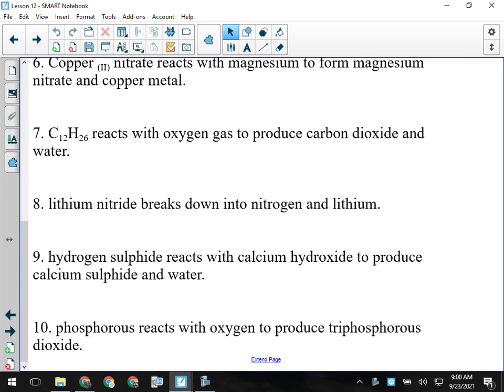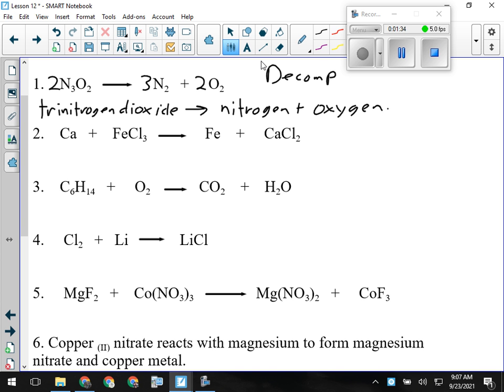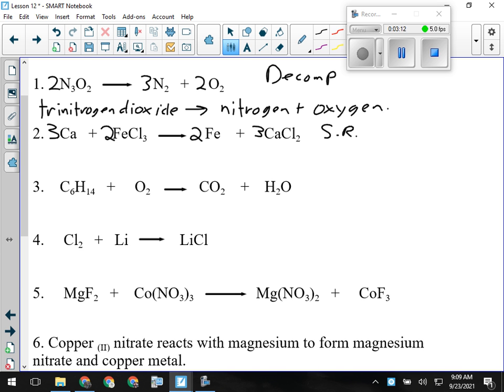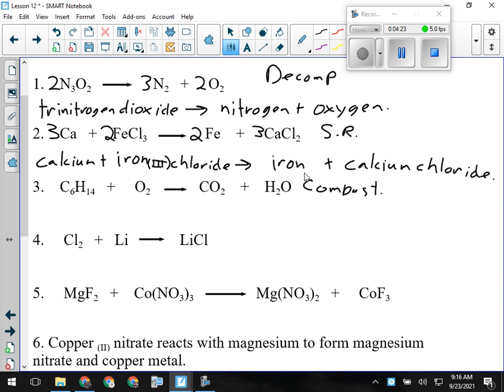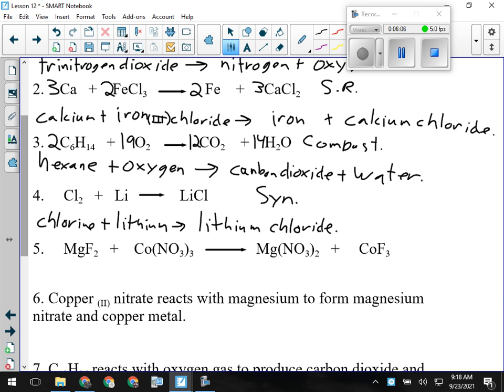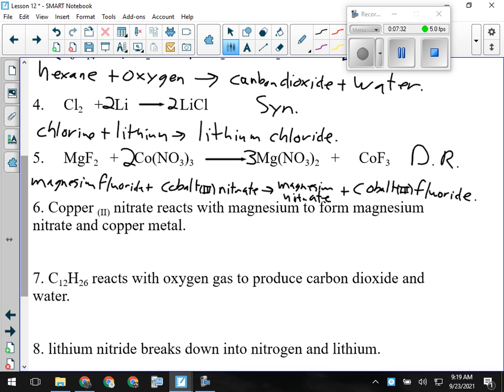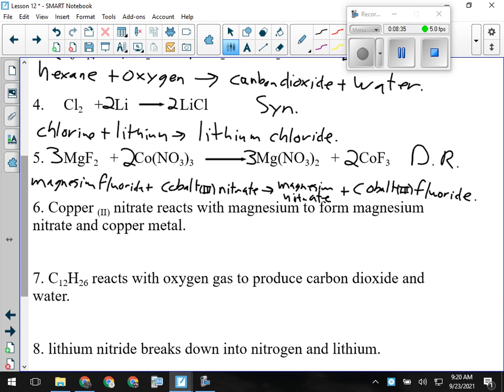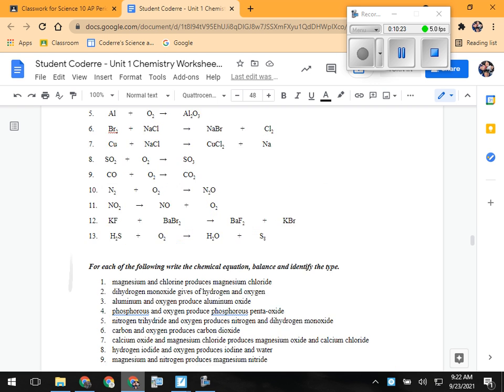Science 10 Writing abd Balancing Chemical Reactions Part 3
Solved Examples of writing and Balancing chemical reactions.